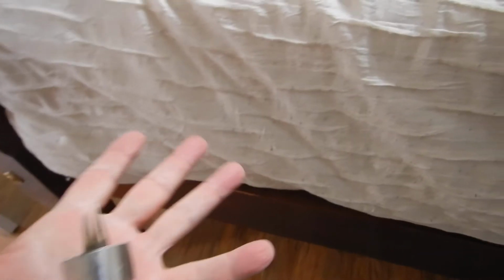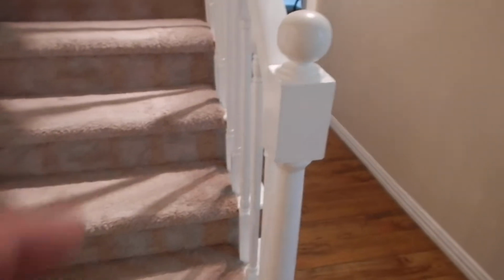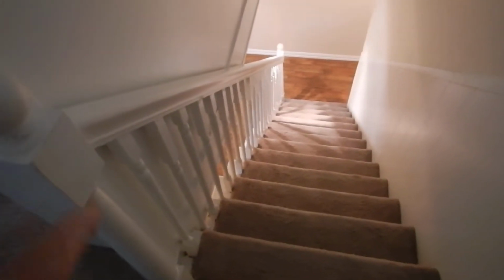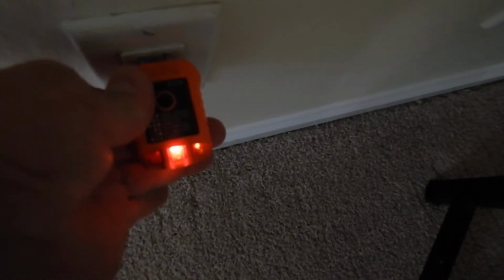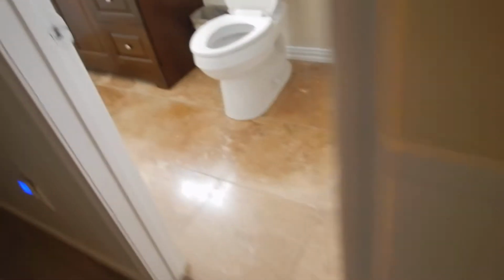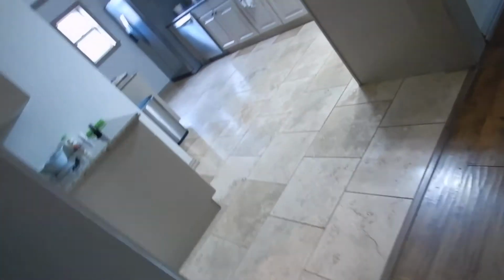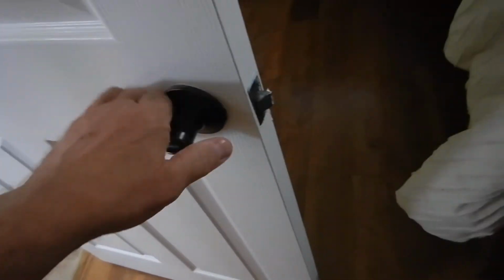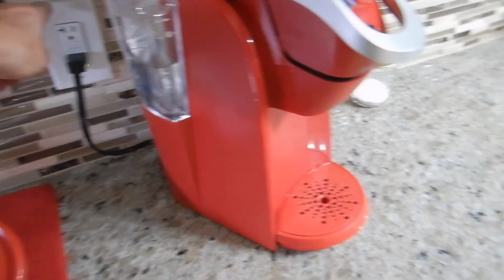1Eb. 60's Dallas Interior (Part 2) With Wet Ceiling And Floor Height Elevation Differentials